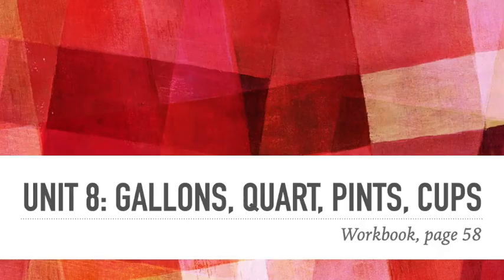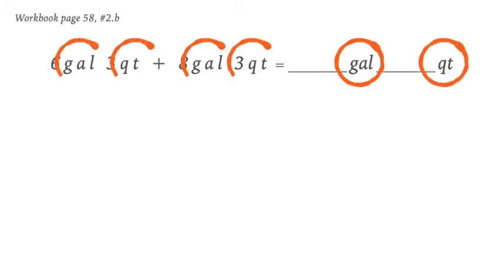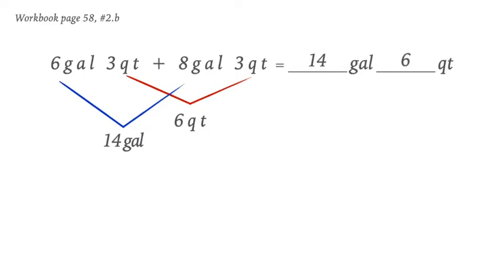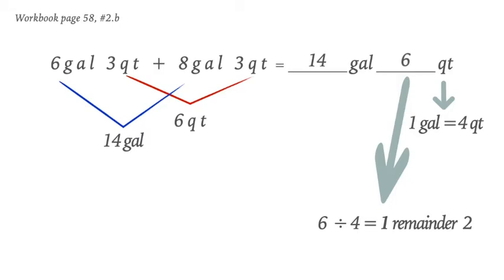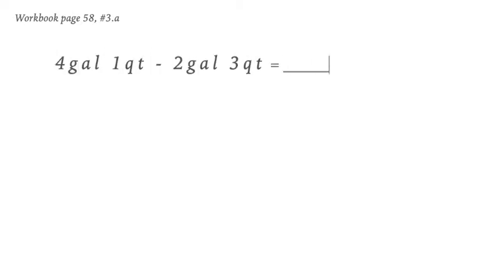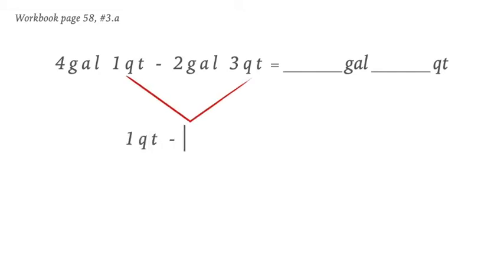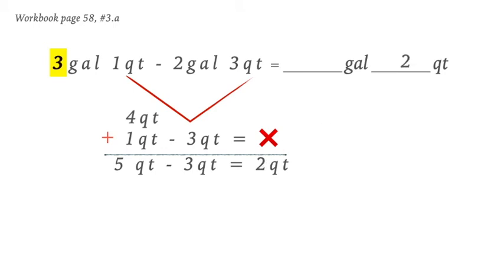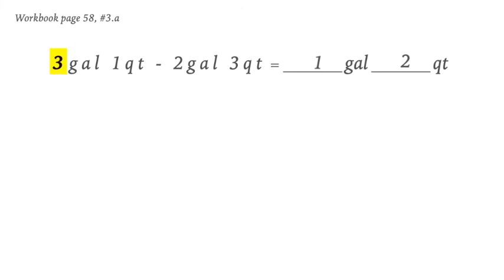How to solve math problems Capacity - Gallons, Quarts, Pints, Cups